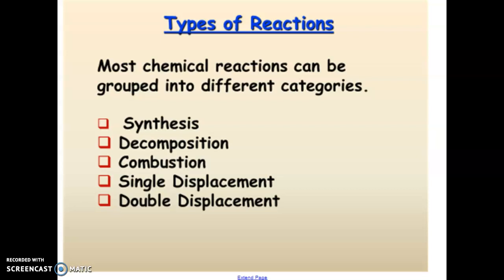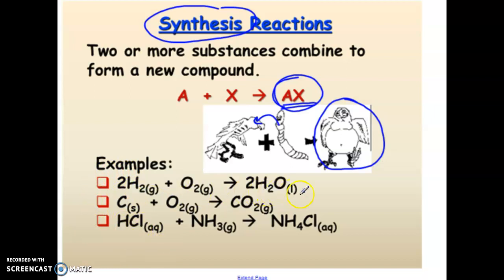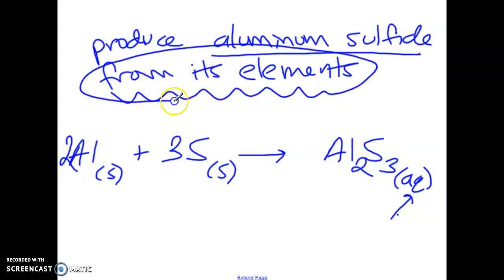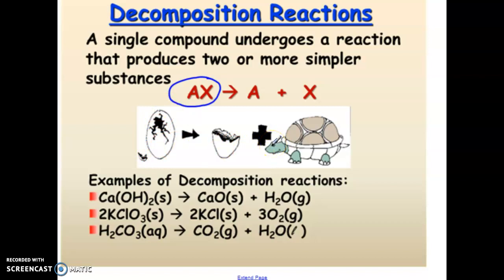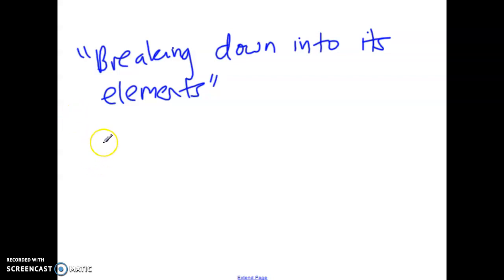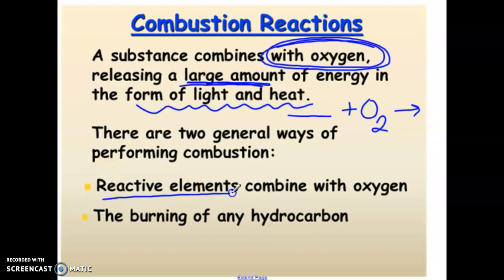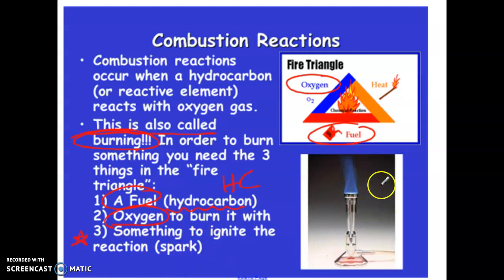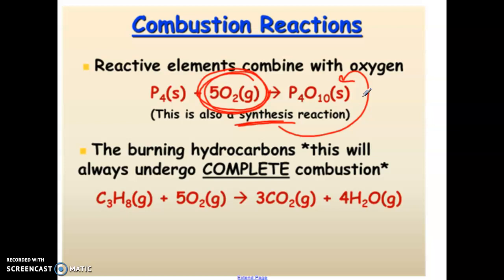synethsis decomp combustion part 1